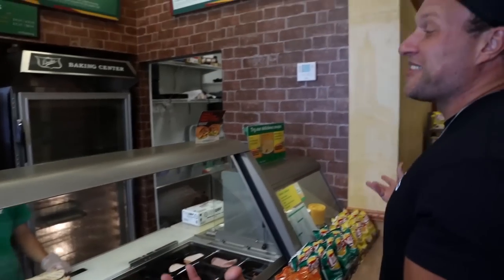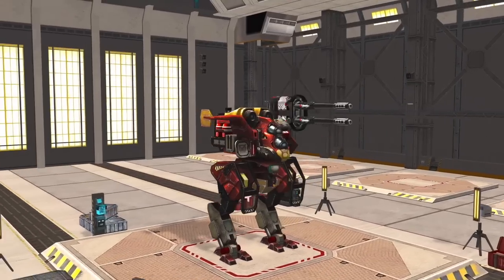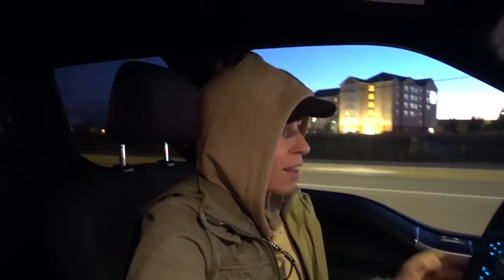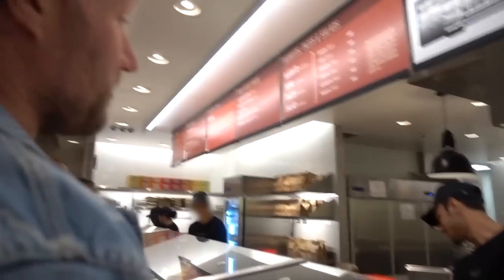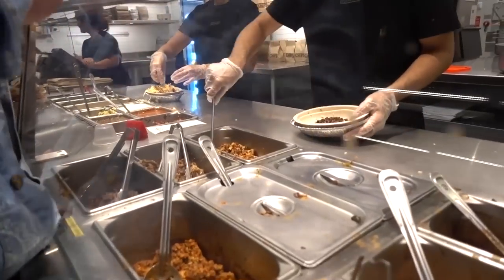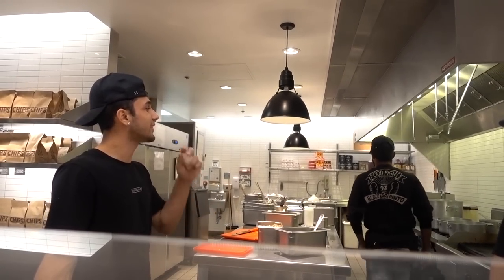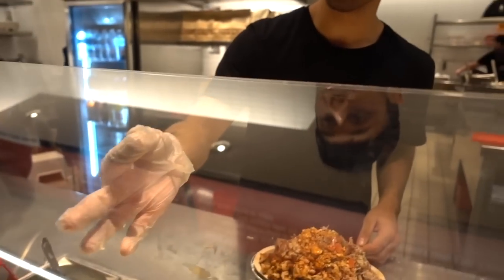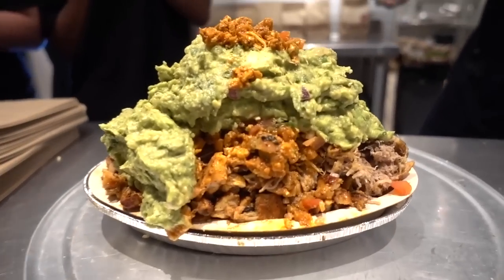$100 Chipotle Burrito Bowl CHALLENGE!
I got as many toppings as I possible could!! It wasn't easy to get to $100 on a single bowl. What fast food chain should I do a $100 food challenge at next?

Fan Mail/Packages:
Furious Pete
1801 Lakeshore Rd W Unit 6